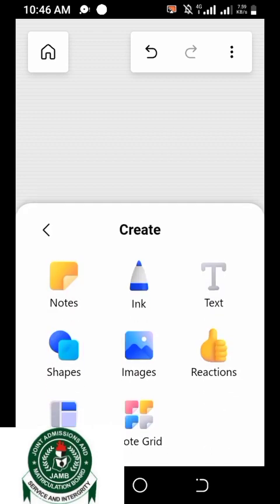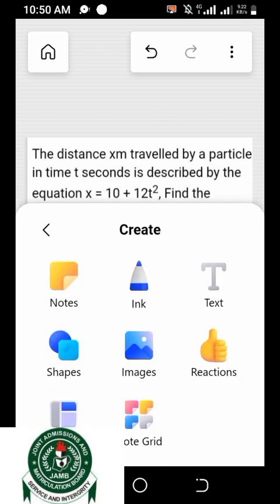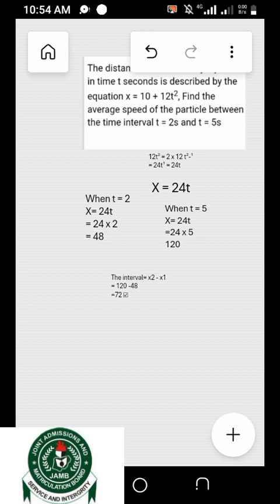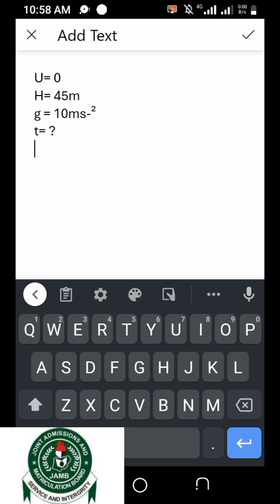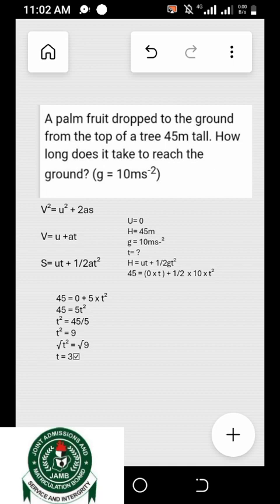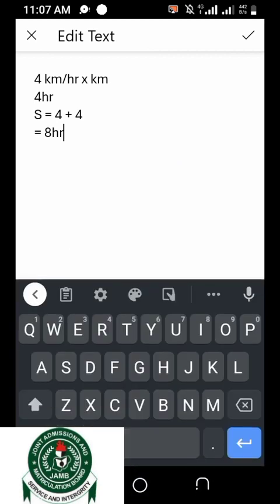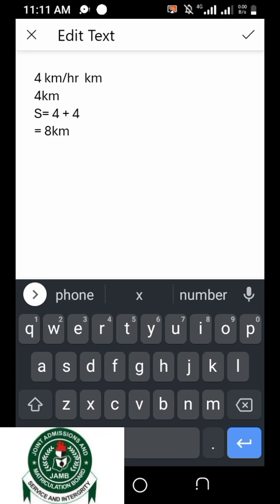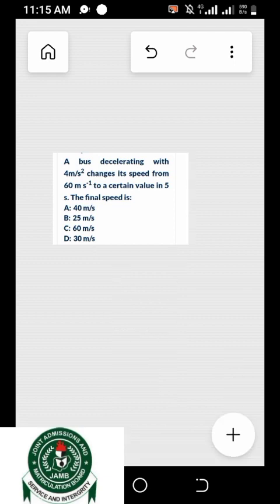JAMB QUESTION ON MOTION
FOUNDER OF APEX ONLINE TUTORIALS: PHARM WISDOM

SEASON GREETINGS FROM AOT TUTORIALS
AOT PRESENT 🔊🔊

SCORE 280+ IN YOUR JAMB

JAMB INTENSIVE TUTORIALS STARTS JANUARY 8th

FREE CLASS ARE ON TELEGRAM

PRICE : #3000

BUT FIRST 20 PERSONS WILL PAY #2000
DON'T SLEEP ON THIS OFFER 🧘🤩✍️

EXAM IS DRAWING CLOSER 🧏

MEDICAL SCIENCE COURSES ONLY🔥🔥🔥

SUBJECT COMBINATION
✴️ BIOLOGY
✴️ CHEMISTRY
✴️ PHYSICS
✴️ ENGLISH